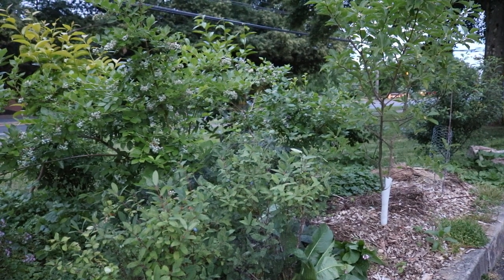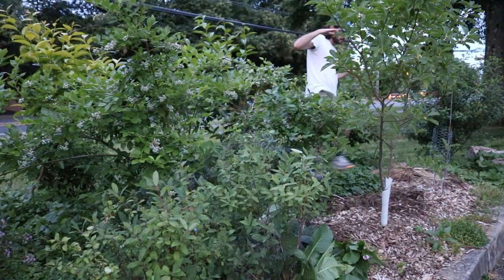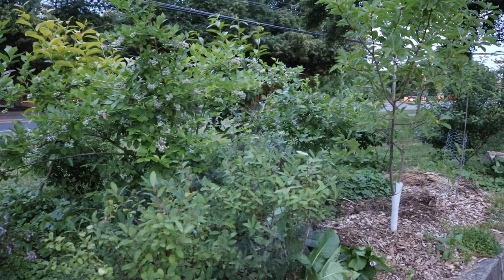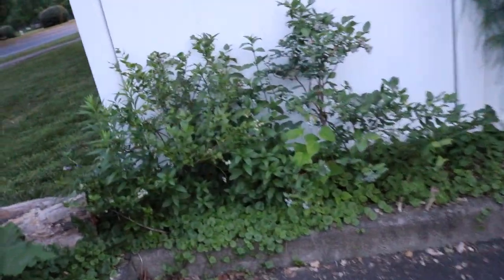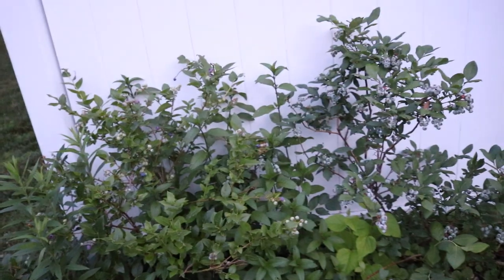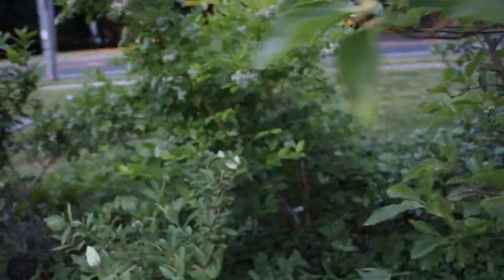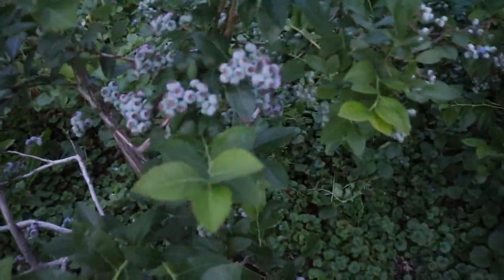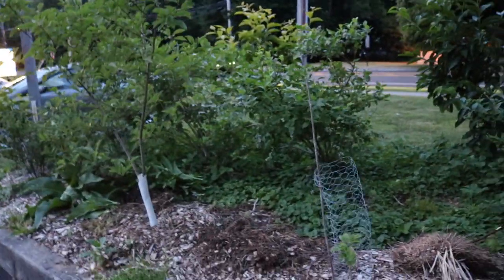How to Grow Blueberries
Getting the soil right from the beginning gives you the best chance at successfully growing blueberries. You need some good organic material that'll hold moisture and a low ph. Peat moss works really well and it's a big recommendation of mine to create a trench filled entirely of peat moss when planting. Amend if necessary to adjust the ph and mulch well. Don't let your blueberries dry out and you can't fail. Years later you'll be looking at harvests like mine.

Our Shop!